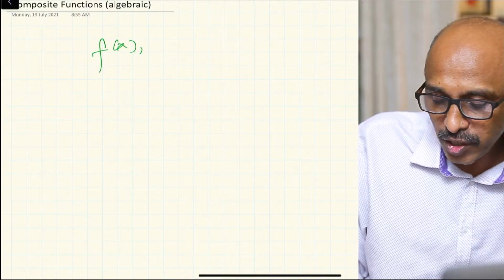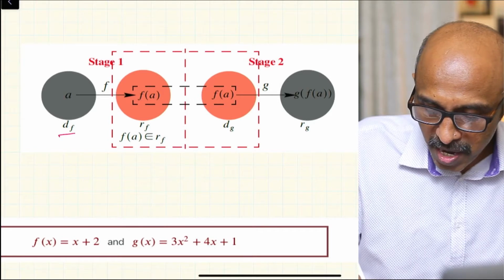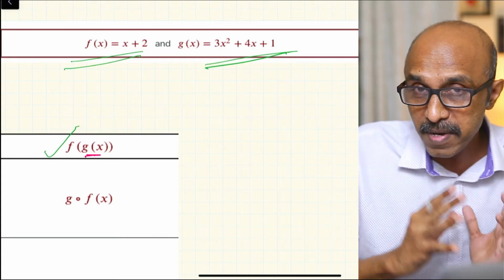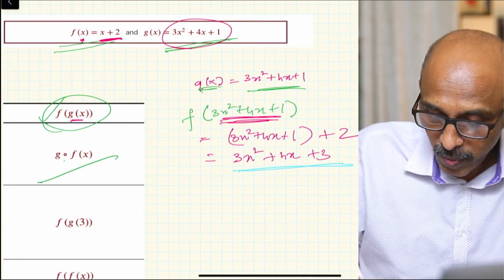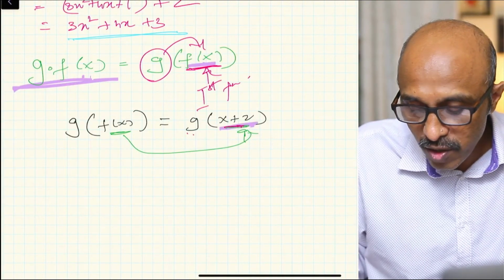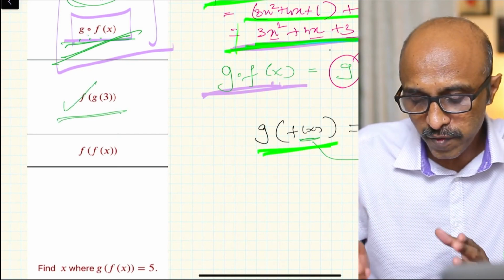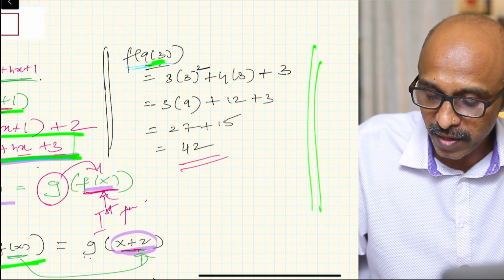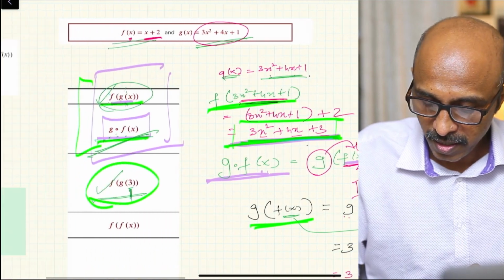Evaluating Composite Functions (Algebraically) - Part 1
Sometimes, algebraic processes can seem meaningless.
It can come across as mere procedural without any connection to context.
Probably, it is this mechanical exercise that can make Composite Functions seem to be confusing.
My tip to you would be to keep reminding yourself as you look at each problem on Composite Functions as "what is the input?"
Don't just say, "f of x" - rather say, "f of the input". And ask yourself the question, how does the input change at the second stage or at the third stage.
When we speak in terms of input/output instead of the usual "x or y", we give meaning to an otherwise mechanical process.